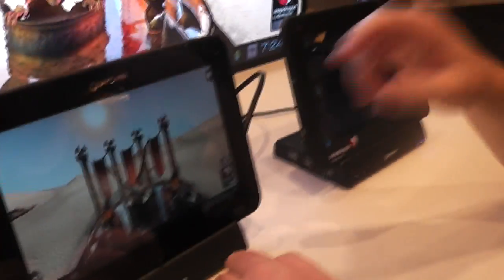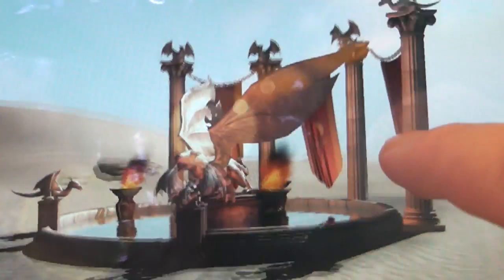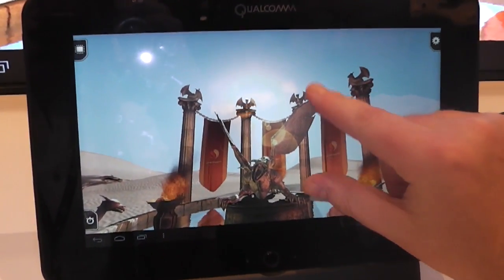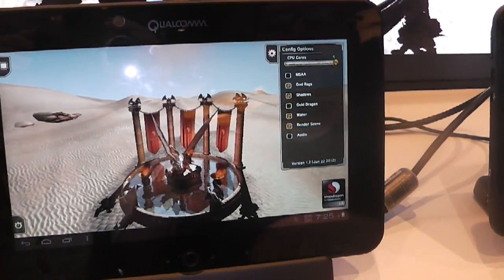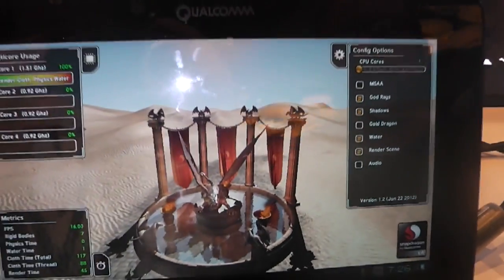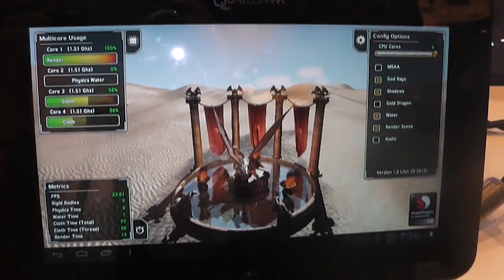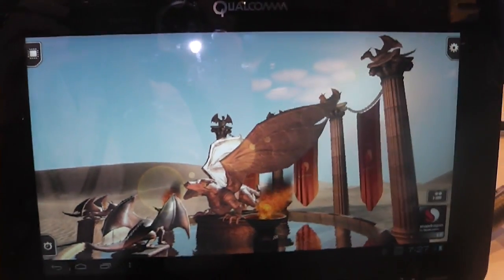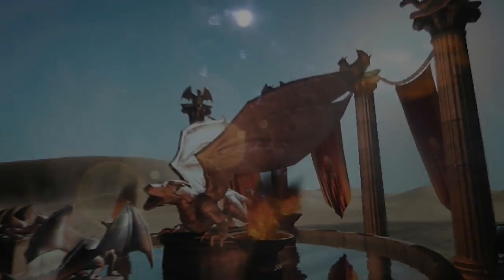Improved Gaming Graphics on the Snapdragon S4 Processor - Uplinq 2012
Gaming Graphics Snapdragon S4 Processor - At Uplinq today we got a hands-on demonstration of the improved gaming graphics on the Snapdragon S4 processor. Gaming on smartphones and tablets just got a whole lot sharper. Check out the video!